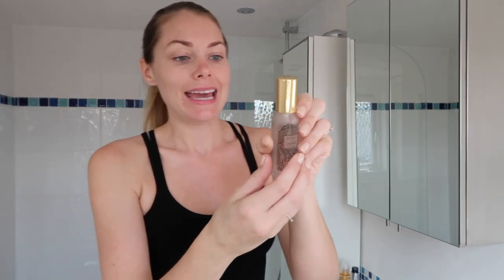My Morning Skincare Routine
Hi Guys,

Here's my Morning Skincare Routine!  I do use other products too which i will be talking about in future skincare posts.

See below a list of everything used and links to their websites for more info!

Hope you enjoy & happy bank holiday Monday!

Love Georgia. Xx